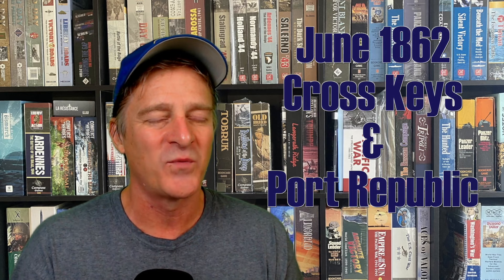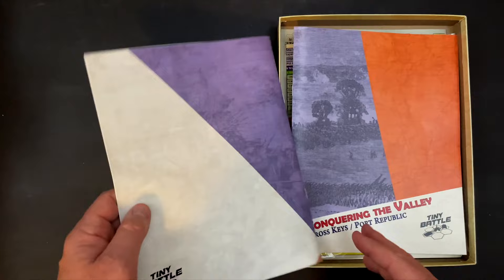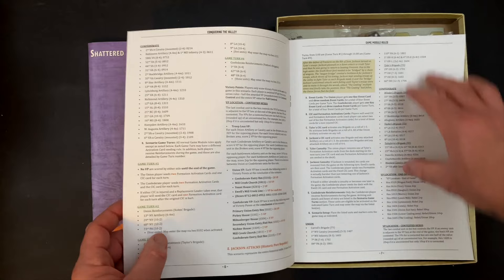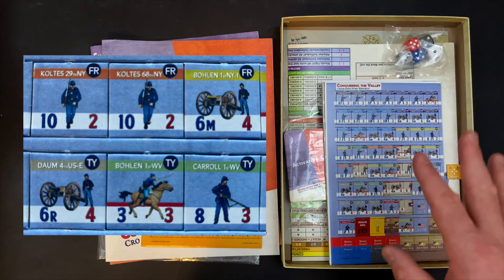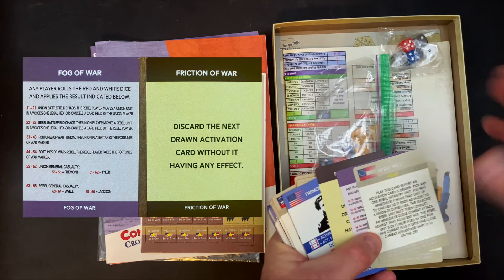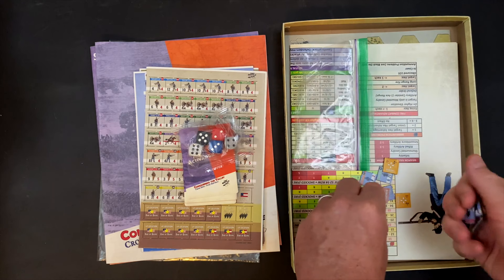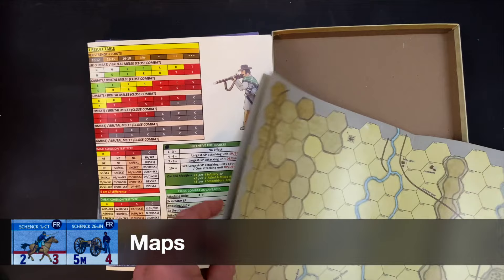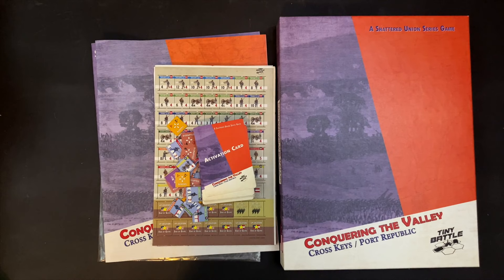Conquering the Valley First Look | US Civil War | Cross Keys & Port Republic Tiny Battle Wargame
We do a deep dive first look at Conquering the Valley, Tiny Battle Publishing's wargame (boardgame) where you fight the battles of Cross Keys and Port Republic in the US Civil War. Designed by Claude Whalen.

The game in this video is a review copy provided by Tiny Battle Publishing.

Tiny Battle Publishing Wargames
Conquering the Valley
Claude Whalen
Battle of Cross Keys
Battle of Port Republic
US Civil War